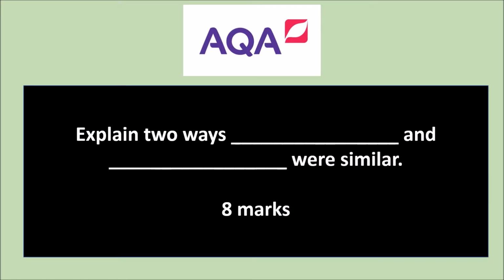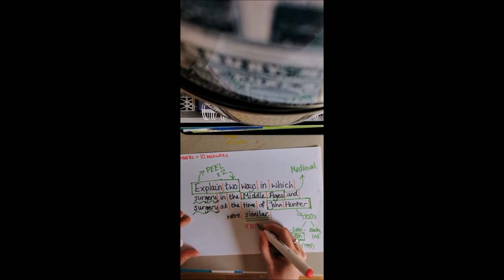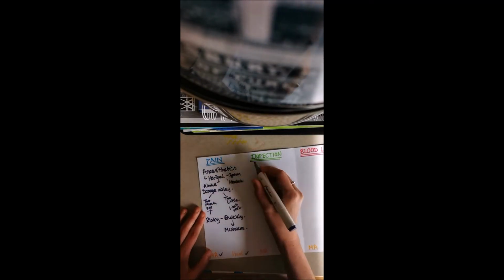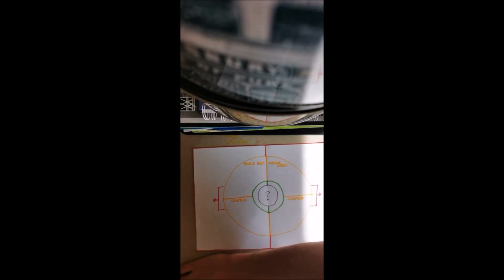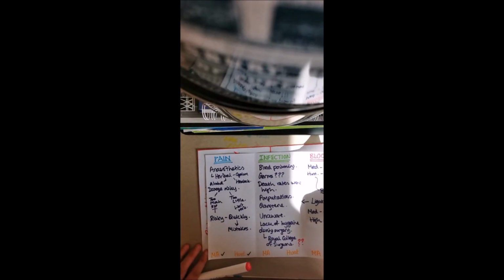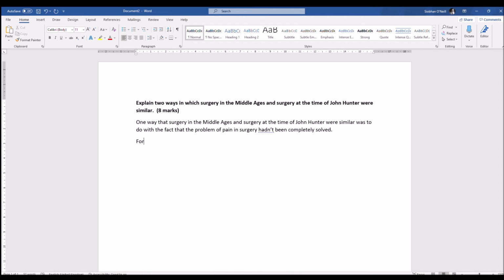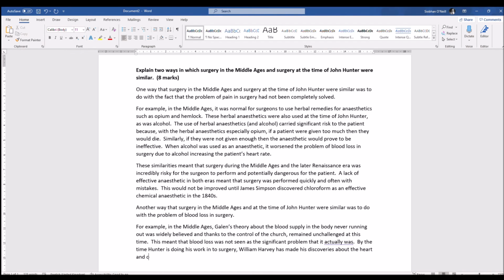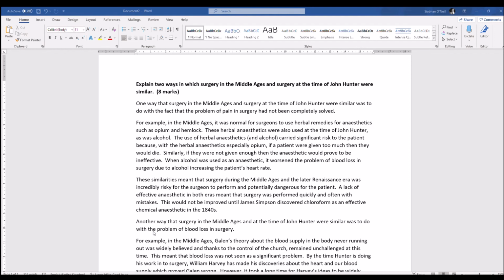GCSE History Exam Technique: Explain two similarities...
This video goes through the theory, planning and technique you need to answer an AQA GCSE History paper 2 question on explaining similarities.  There's also a bit with me writing up the answer.  Hope you find it useful!

I'm also on Facebook, just search for 'ONE History Help'